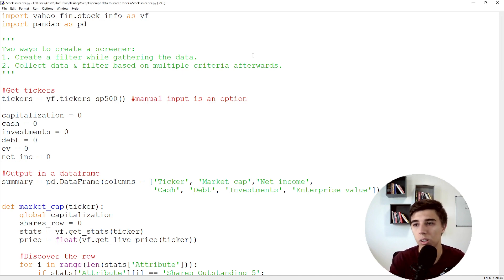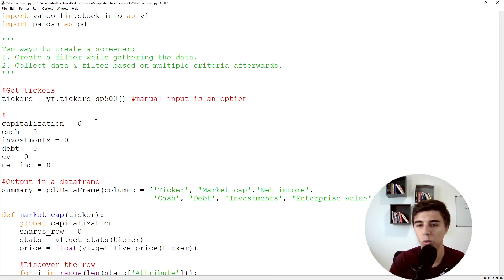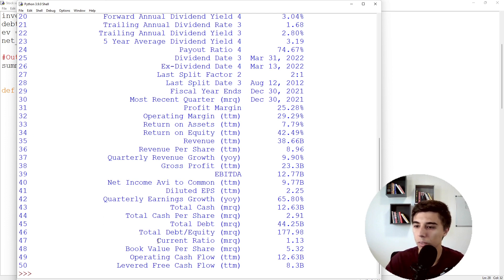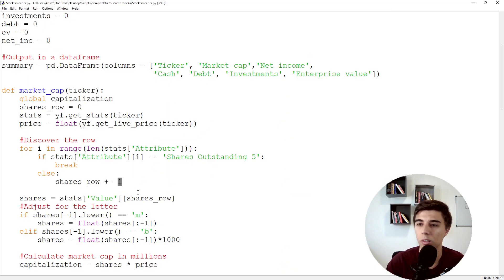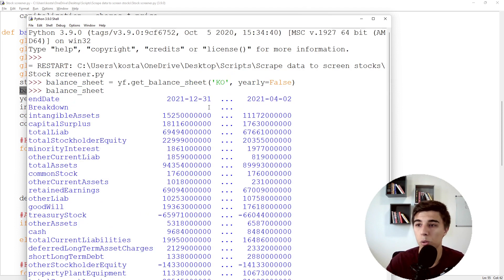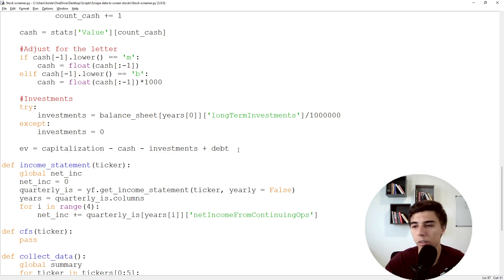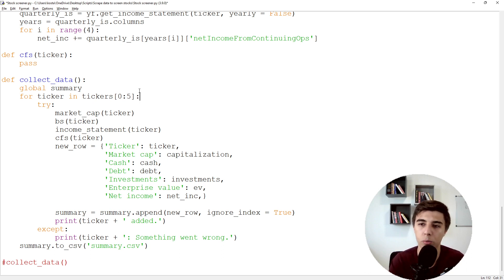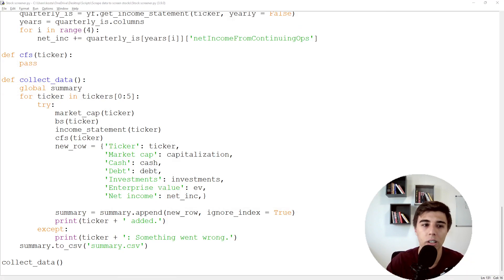Building a Python stock screener from scratch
The goal of this tutorial is to give you the tools so you can build a stock screener on your own based on your own criteria. The focus is on how to extract financial data so that you can use them later on and apply different criteria.